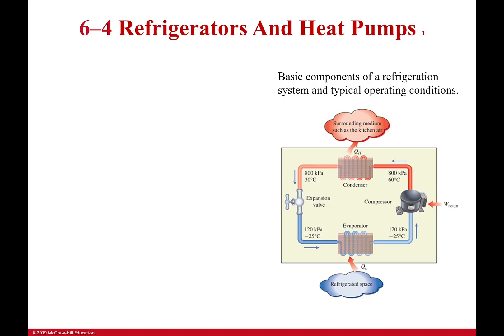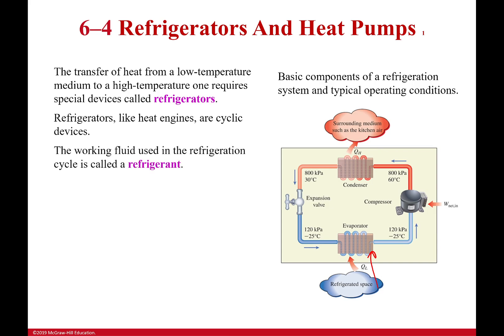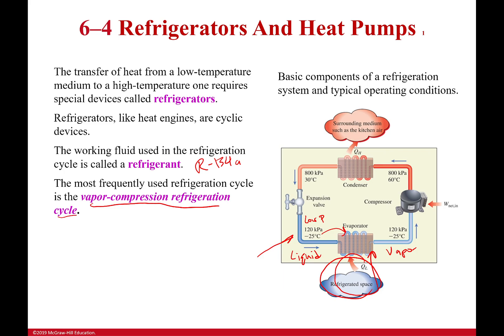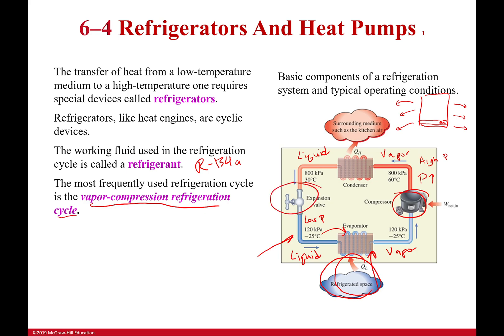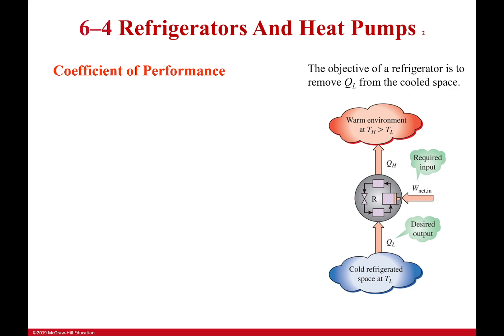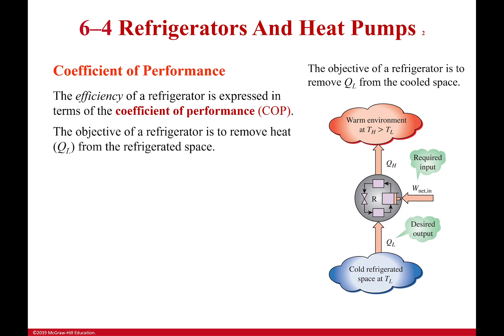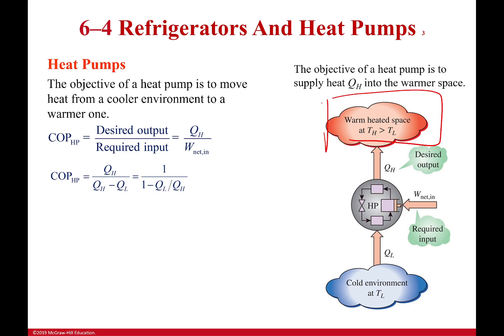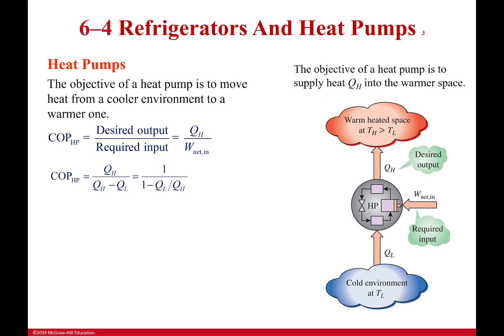Calculating Coefficient of Performance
An issue we run into is that efficiency is really only defined for things that take heat and produce work. What about things that move heat by using work? Things like your refrigerator for example? In that case, we need to develop a slightly different tool. It is called Coefficient of Performance or COP. At its simplest, it tells you how much useful energy you moved for every unit of work put in.